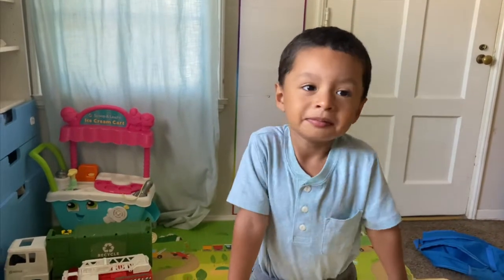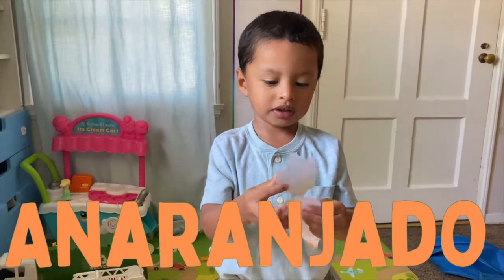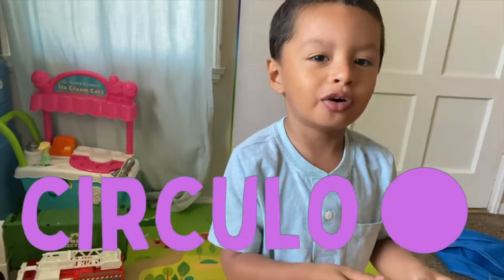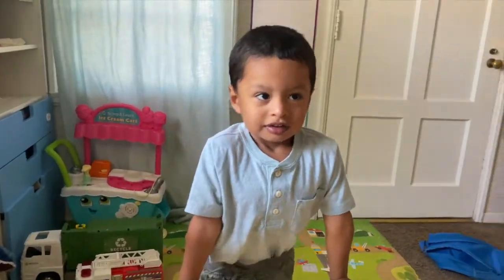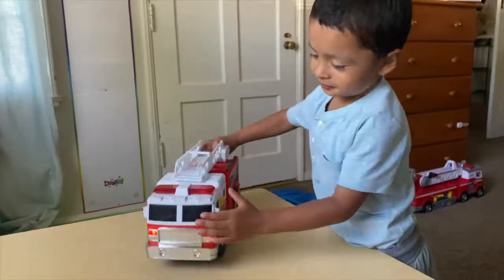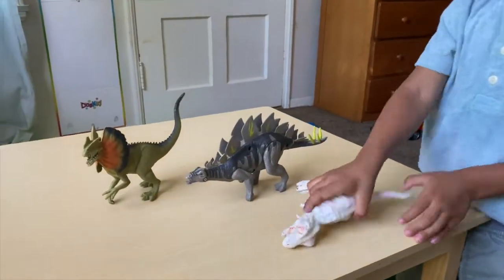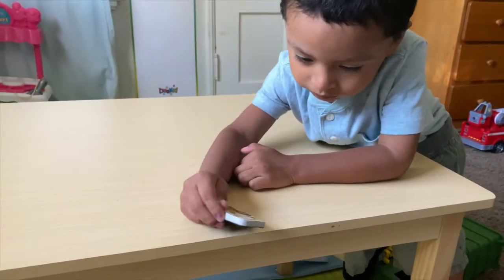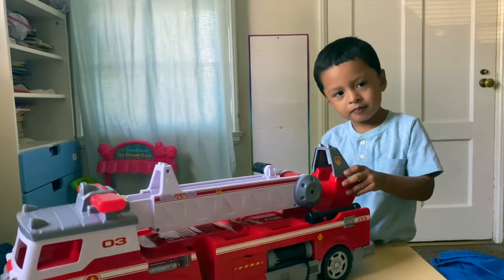Jeremy Learns Spanish | Colors, Numbers, Shapes Educational video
Hi friends, learning a new language is so much fun. It is fun to communicate in another language.